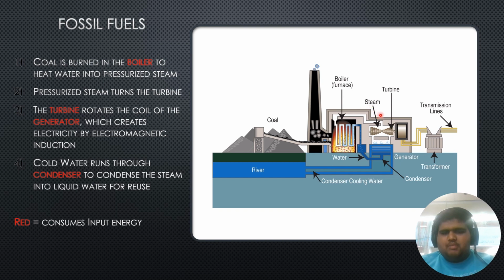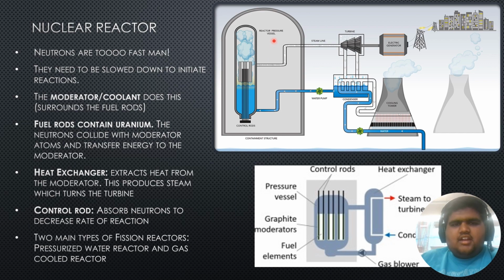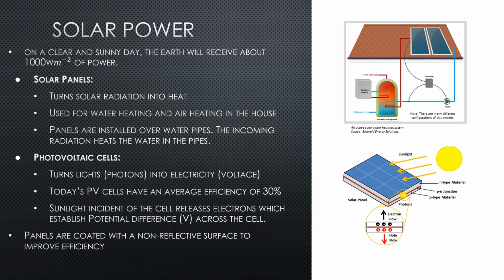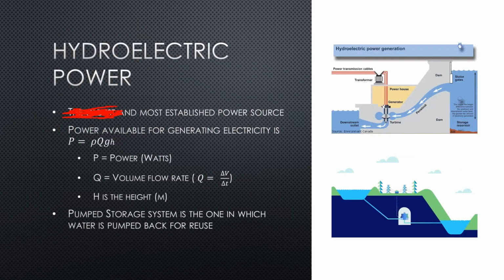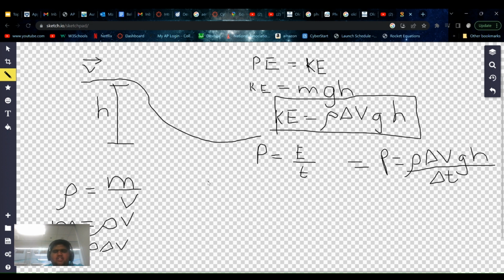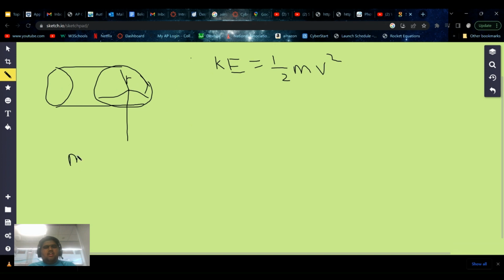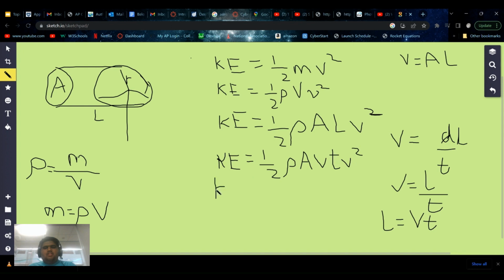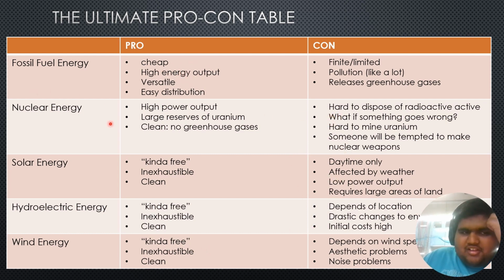IB Physics Energy Production (2/3)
Topics Covered:
Fossil fuel plants
Nuclear Fission
Nuclear Fission Reactors
Solar Panels vs Photovoltaic cells
Hydroelectric power and P.E equation
Wind Power equation
Pros and Cons of fuel sources